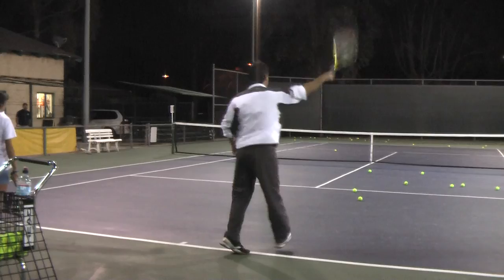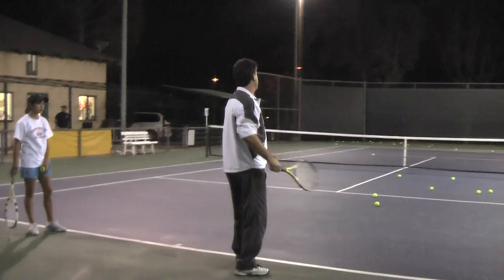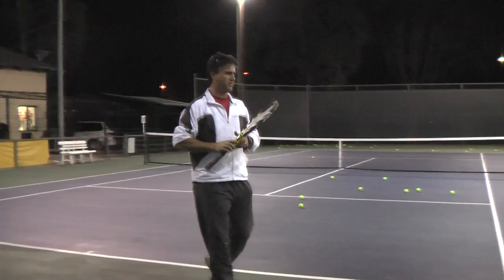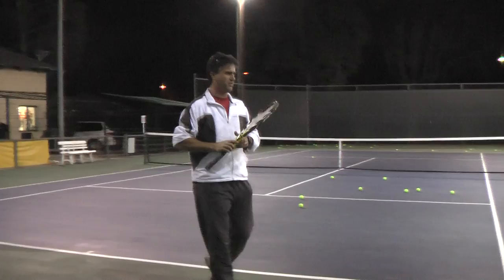00017 01 19 09 John Letts (Stanford) showing Matt how to serve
01 19 09 John Letts showing proper technique for serving